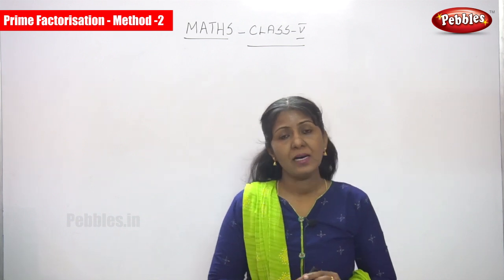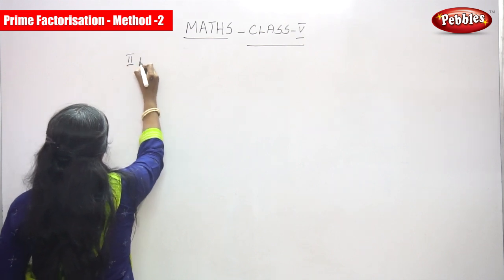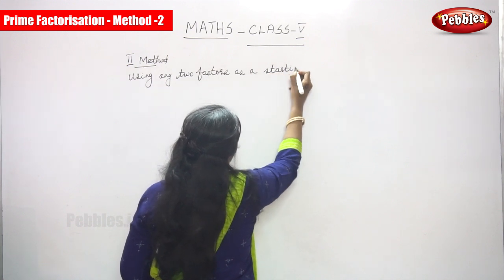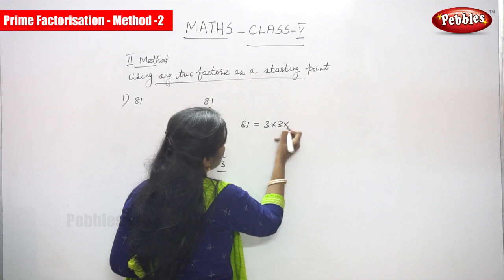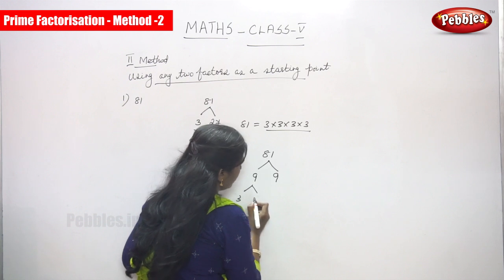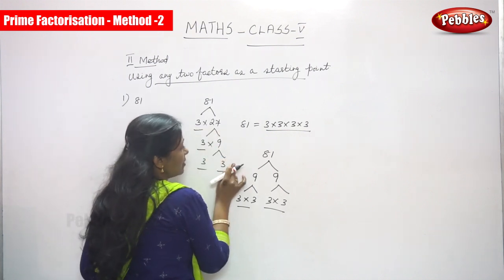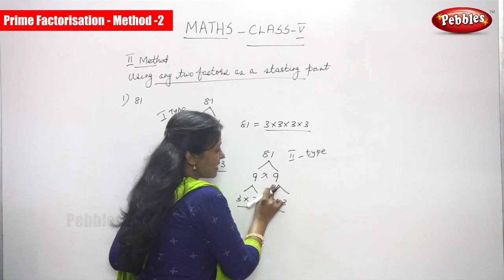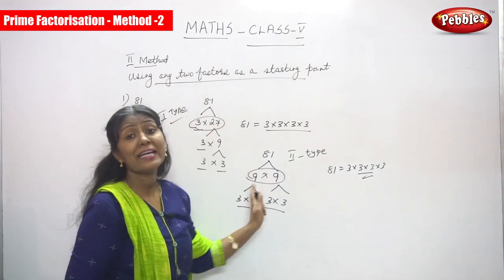5th Std CBSE Maths Syllabus | Prime Factorisation - Method 2 - Part 2 | CBSE Maths Part-35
5th Std CBSE Maths Syllabus | Prime Factorisation  - Method 2  - Part 2 | CBSE Maths Part-35